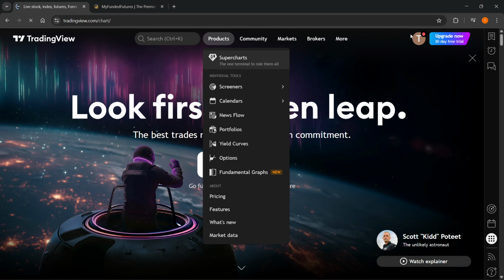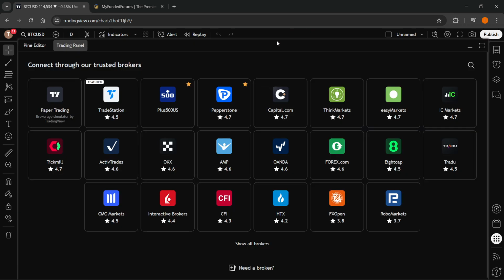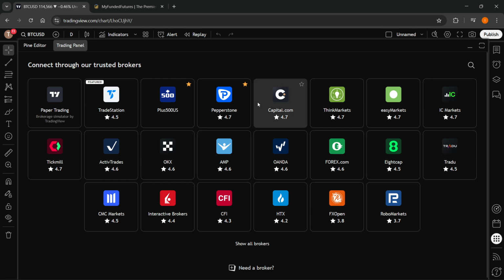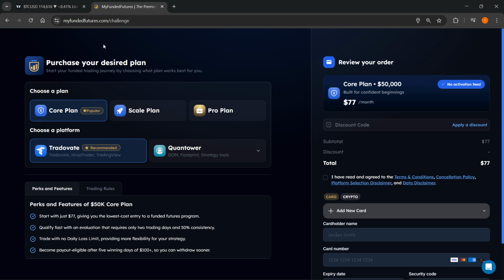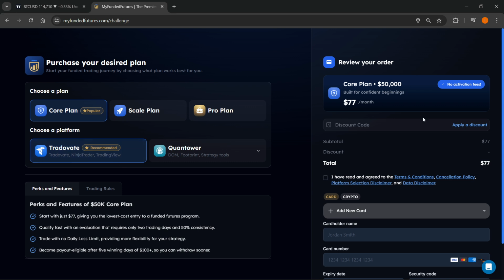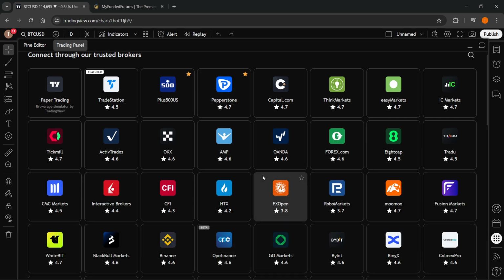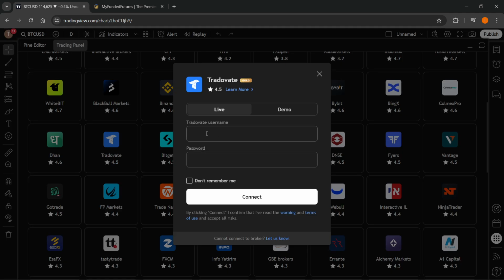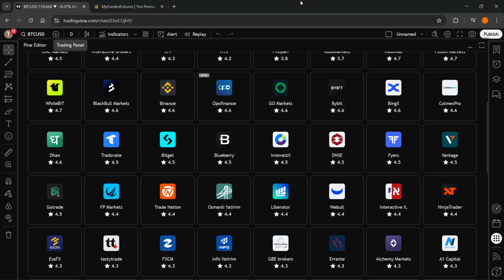How To TRADE My Funded Futures On TradingView (QUICK & EASY) 2026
In this video, I'll show you how to trade your funded futures on TradingView. This is a complete guide on how to manage and trade funded futures step by step using TradingView in 2026. If you're looking to trade your funded account efficiently and easily, this video will help you do it quickly!